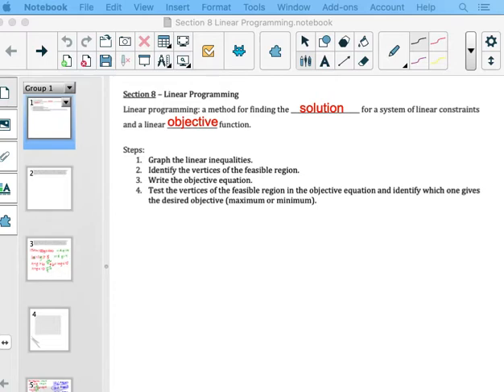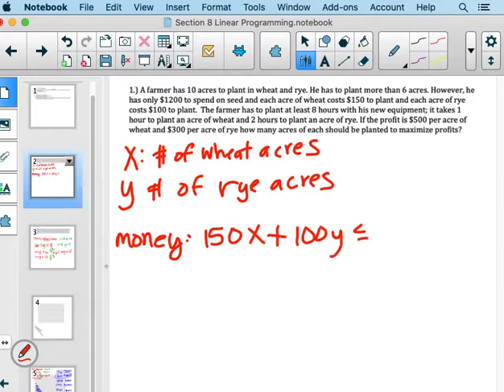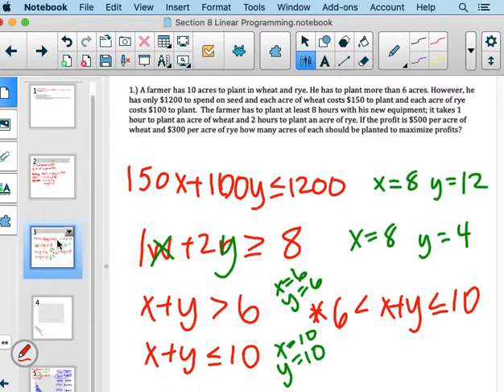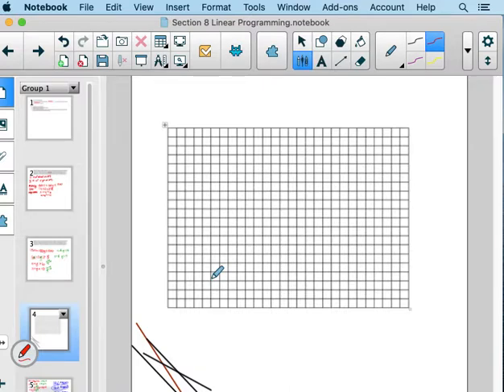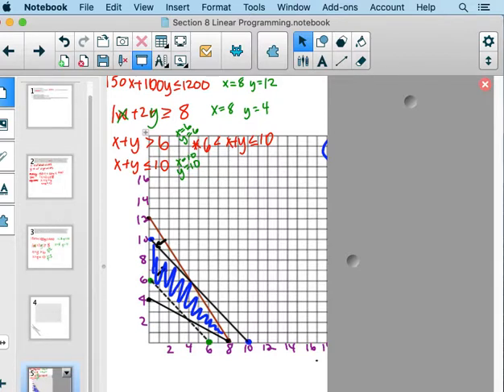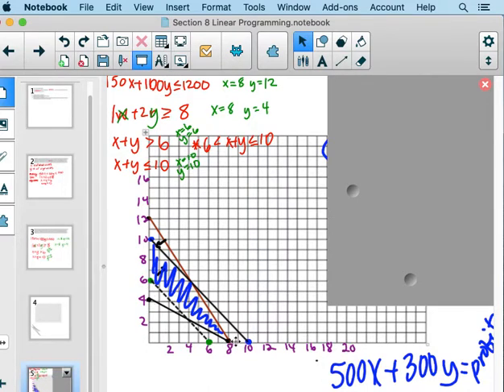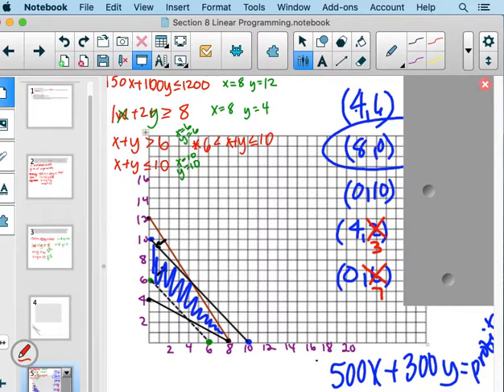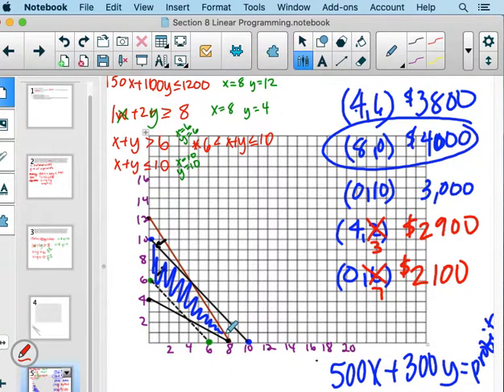Section 8 Notes Linear Programming (Live in Class)